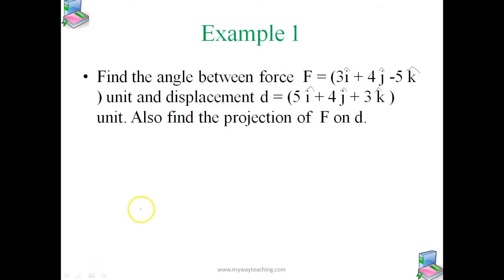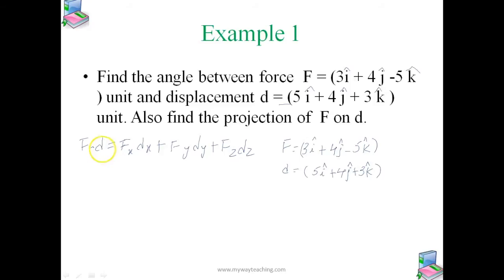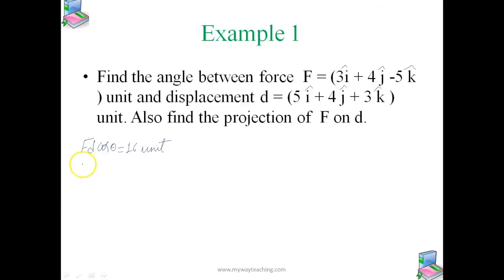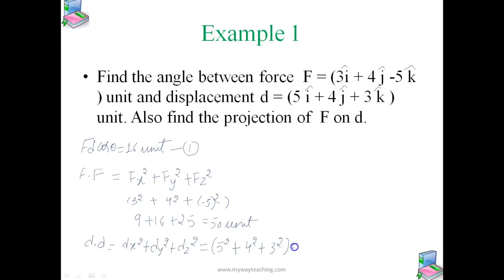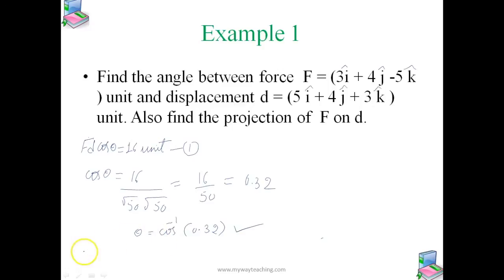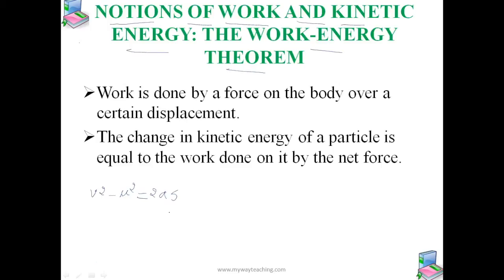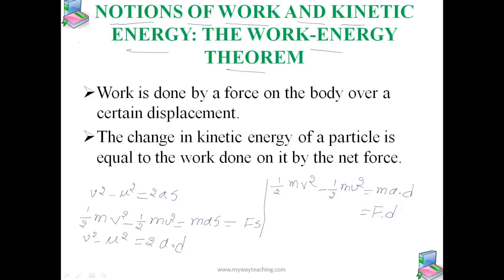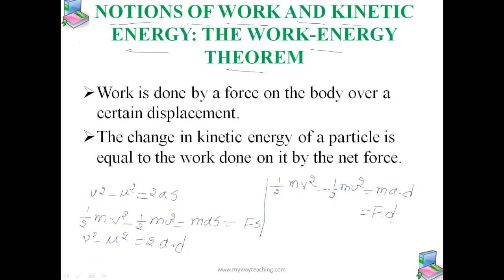Physics Class 11 Chapter 6 Part 2|WORK, ENERGY AND POWER